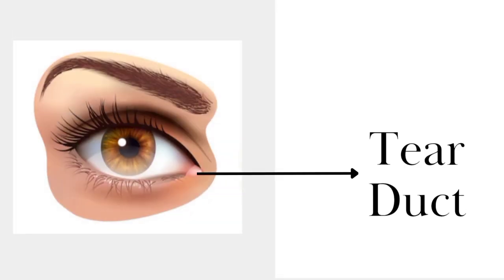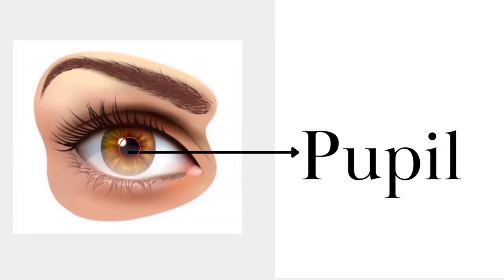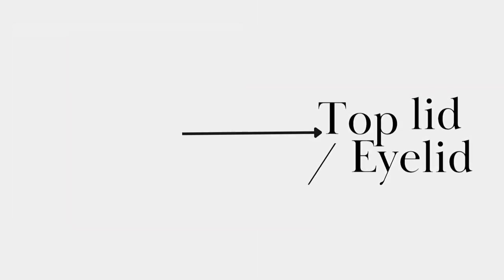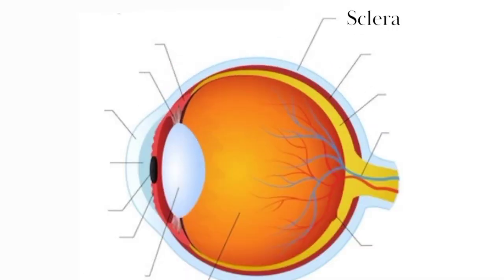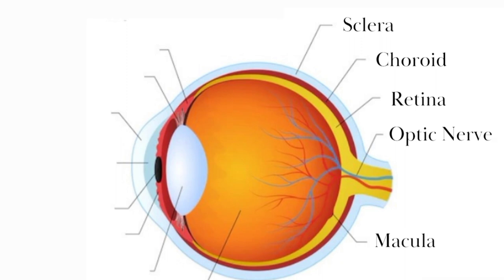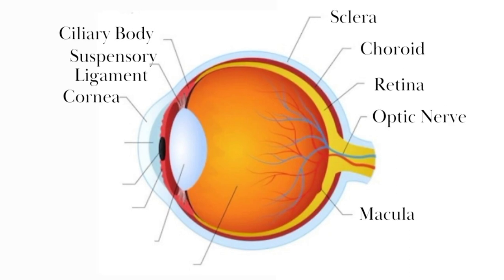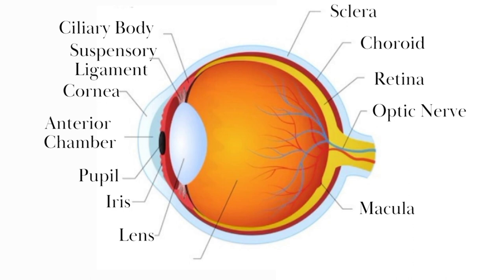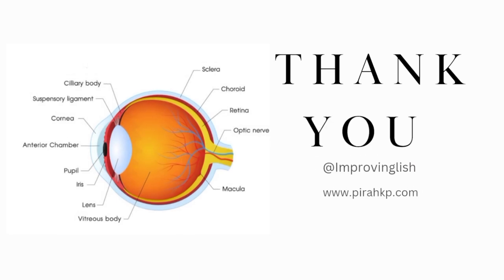Parts of the Human Eye - Eye Anatomy | Learn English Vocabulary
Welcome to another video of Pictionary - Picture Dictionary. In this video, we are looking at the parts of our eye. We first look at the exterior parts of the human eye then we look at a cross section of the human eye and it's parts. This video took some work but I am glad it's finally here. Hope you enjoy this video as much as I enjoyed making it.

For similar videos check this playlist: Pictionary- English Picture Dictionary Playlist

00:00 Parts of the Eyes in English
00:04 Tear duct
00:09 Eyelashes
00:14 Iris
00:19 Pupil
00:23 Sclera
00:28 Top lid or Eyelid
00:36 Bottom lid (Under Eye)
00:45 Cross Eye Section
00:51 Sclera
00:55 Choroid
00:58 Retina
01:01 Optic Nerve
01:06 Macula
01:09 Ciliary Body
01:15 Suspensory Ligament
01:22 Cornea
01:26 Anterior Chamber
01:32 Pupil
01:35 Iris
01:40 Lens
01:44 Vitreous Body